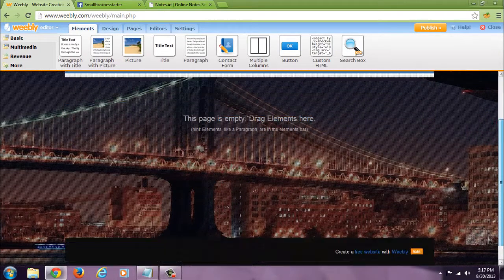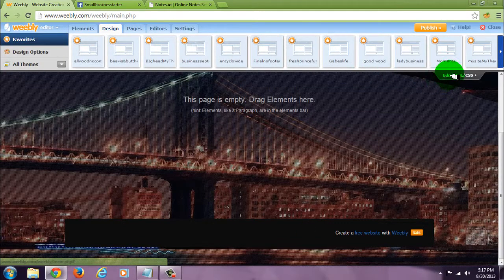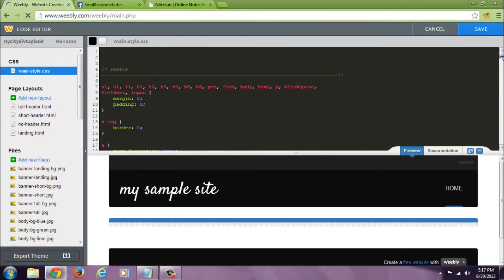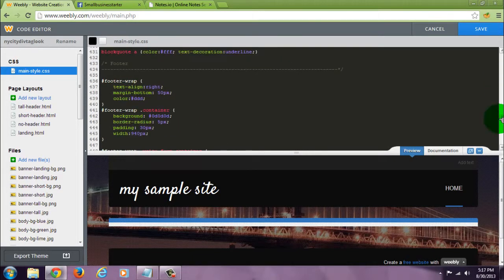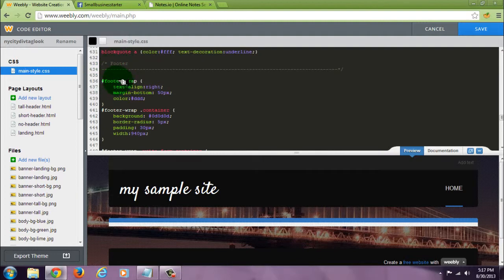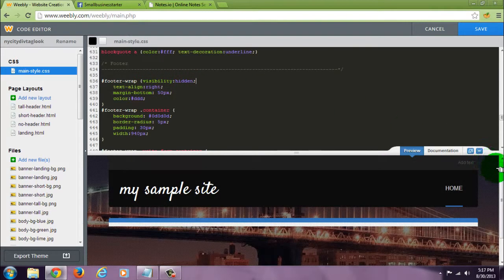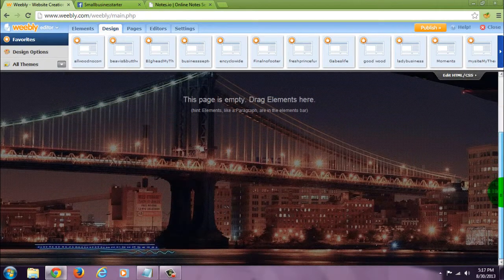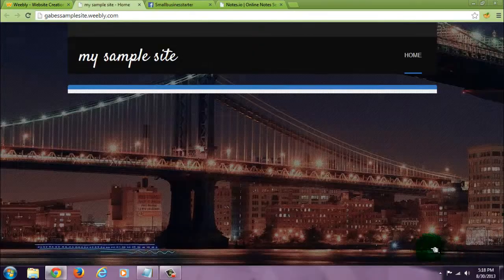weebly tip: how to remove weebly footer advertisement very simple quick tutorial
visibility:hidden;    paste this code